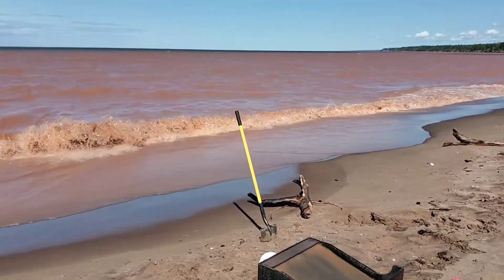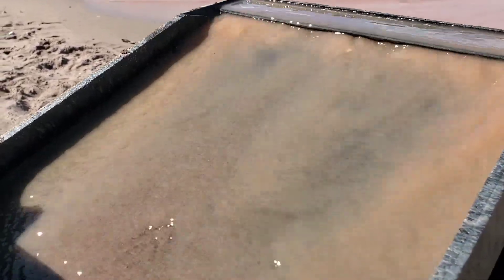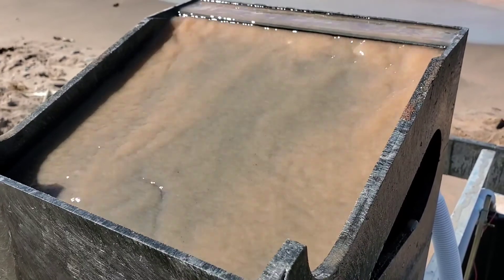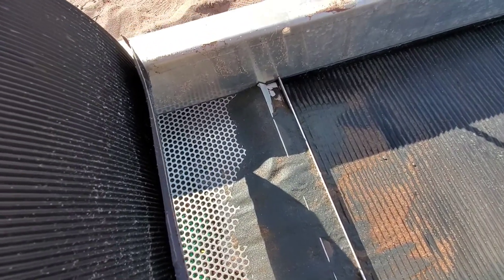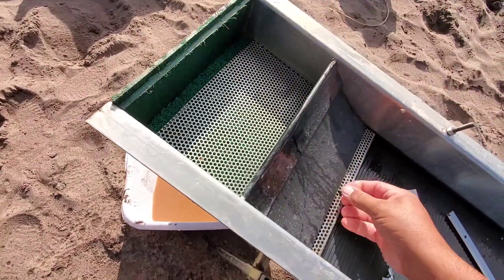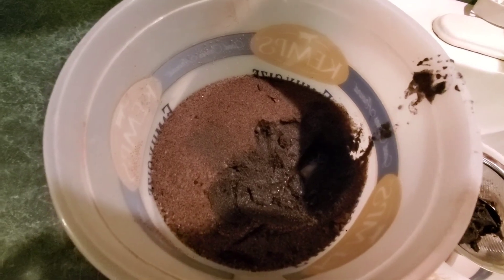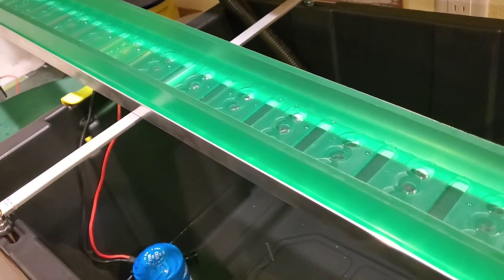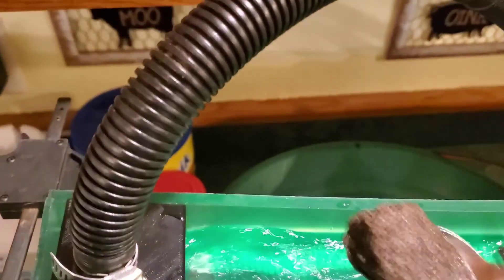Lake Superior beach mining with my gold cube attached to my home built sluice!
Tried a new spot on the beach today.   It's crazy how one spot is so different from the next when all of the beaches on the south shore look so much alike!